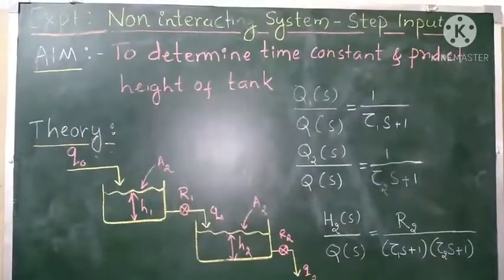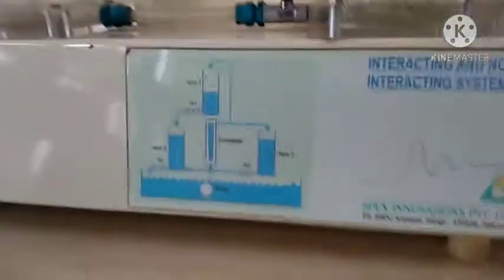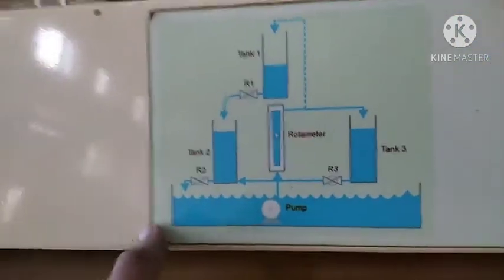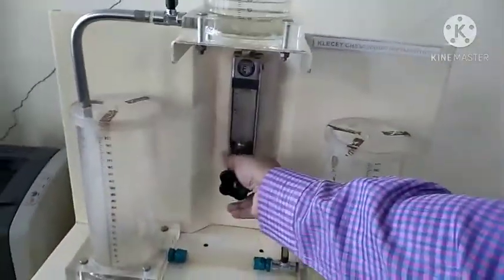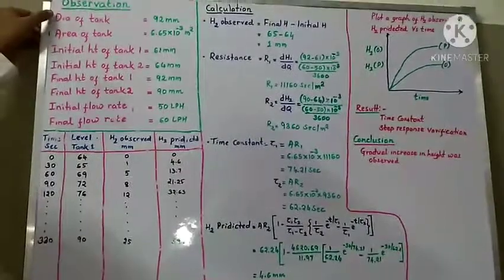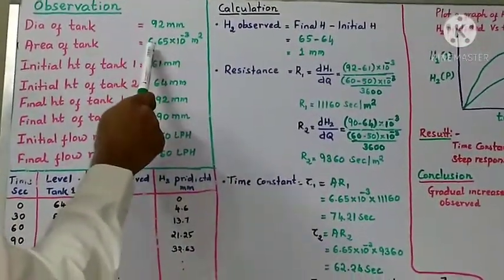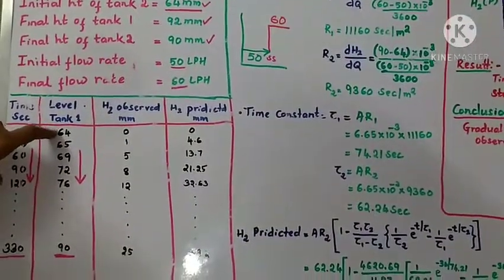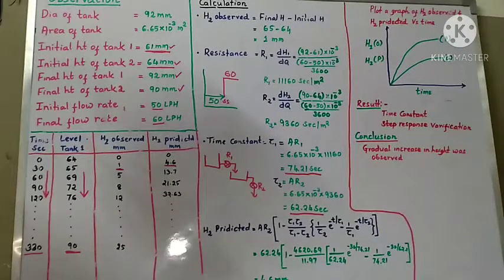Non interacting system - step input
Time constant and prediction of tank height